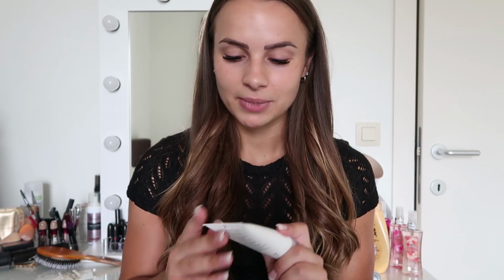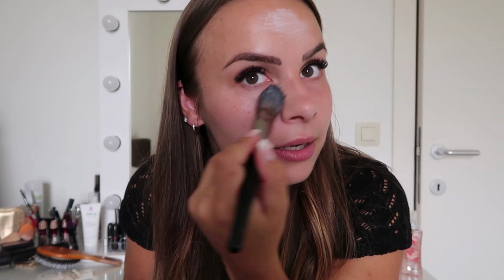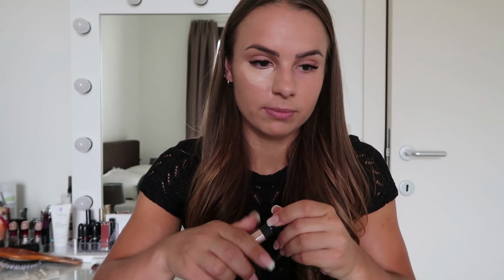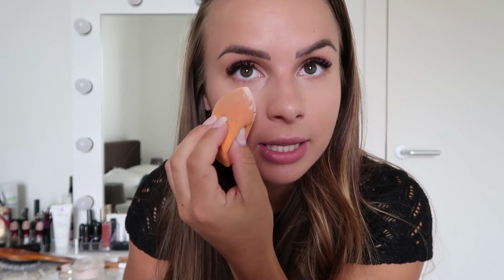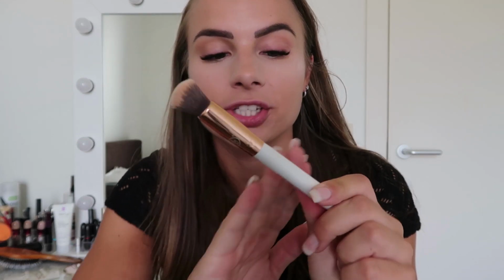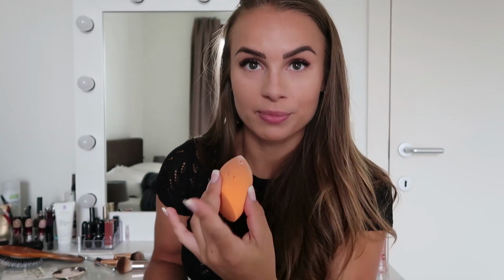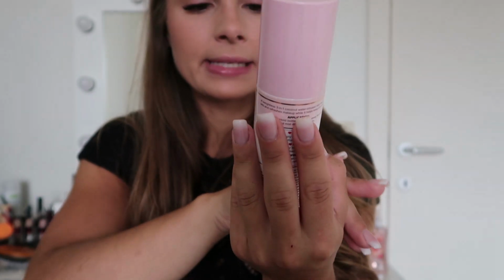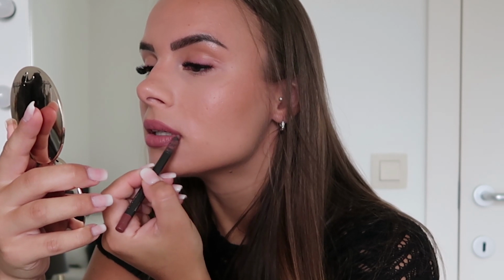My Natural Daily Make Up Look | GRWM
This video is not sponsored in any way, I bought all the products myself!

Products:
Foundation: Jane Iredale PurePressed base mineral foundation
Primer: Jane Iredale Oil control primer
Concealer: Nars (cannelle)
Setting powder: Clarins Multi eclat light
Bronzer: Nars (laguna)
Lipstick: Mac Velvet Teddy
Lipliner: Morning coffee

For customized diet & training programs